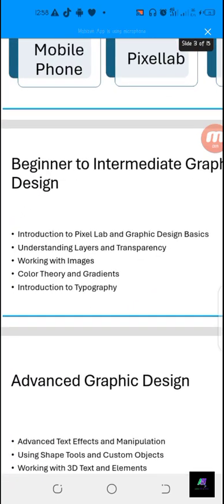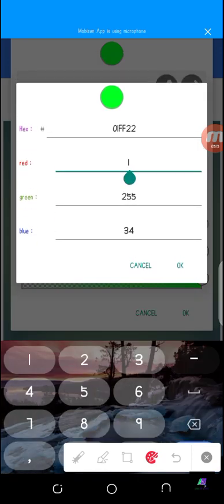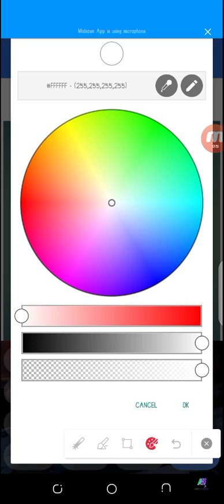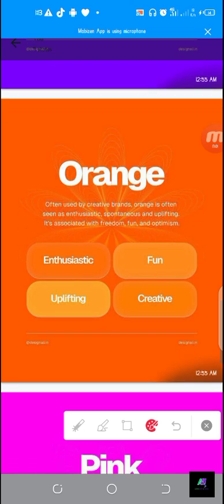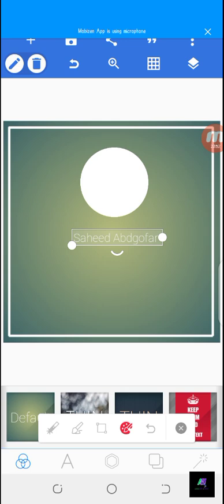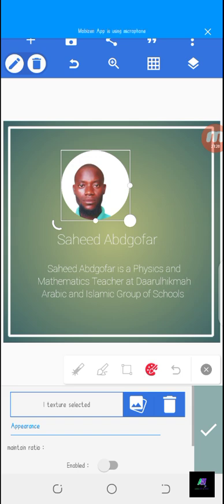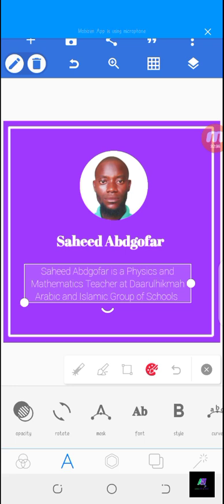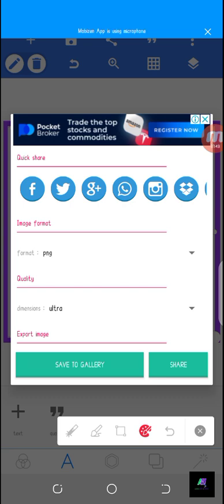Graphics Design with Mobile Phone (Color Theory)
Unlock the secrets of stunning graphics design on your mobile phone! In this comprehensive tutorial, learn the fundamentals of color theory and color psychology using Pixel Lab.

Follow along as we dive into:

Color Theory Basics: Understand the color wheel, primary/secondary colors, and color harmony
Color Psychology: Discover how colors evoke emotions and influence design
Practical Application: Apply color theory principles using Pixel Lab on your mobile phone
Tips & Tricks: Enhance your design skills with expert advice

Perfect for beginners and intermediate designers, this tutorial will empower you to create visually appealing graphics on-the-go.

*Timestamps:*

0:00 - Introduction
2:00 - Color Theory Fundamentals
8:00 - Color Psychology
14:00 - Pixel Lab Tutorial
25:00 - Conclusion

*Software Used:* Pixel Lab